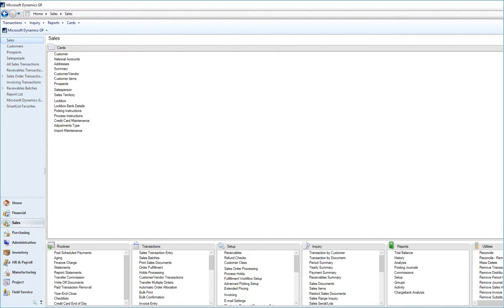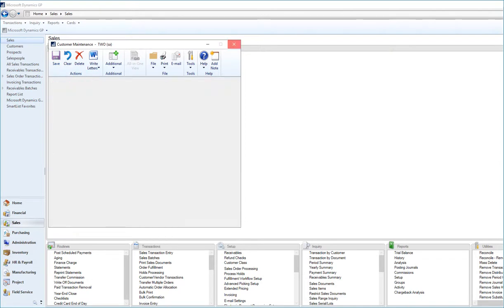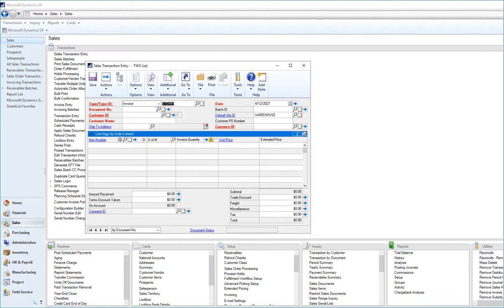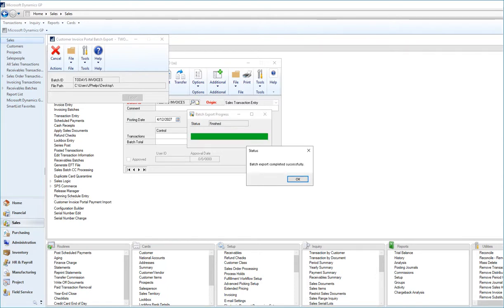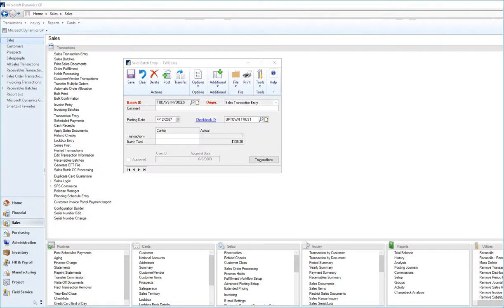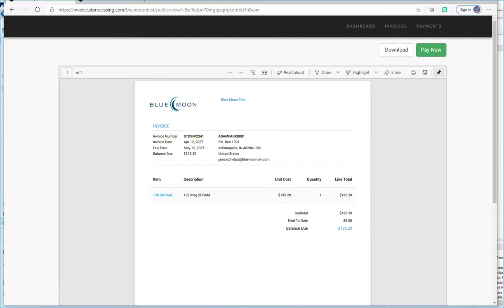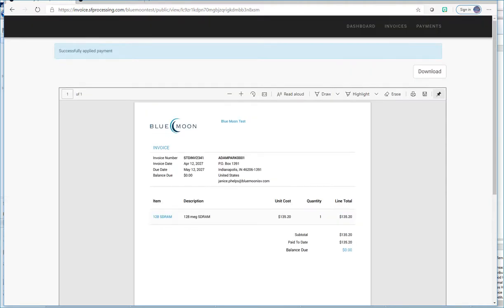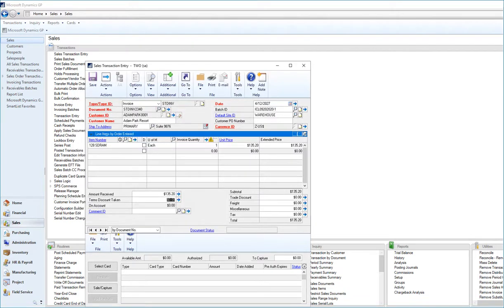Customer Invoice Portal for Microsoft Dynamics GP